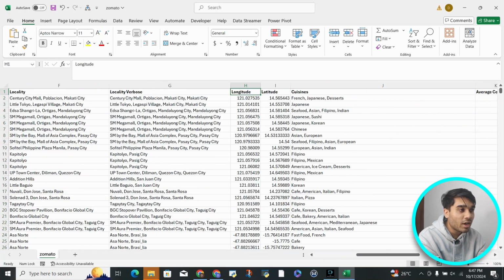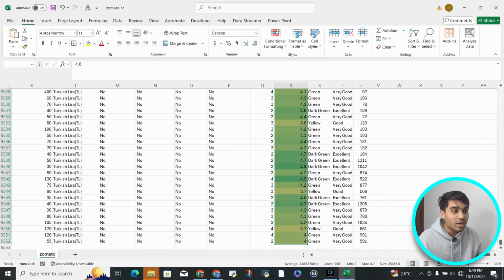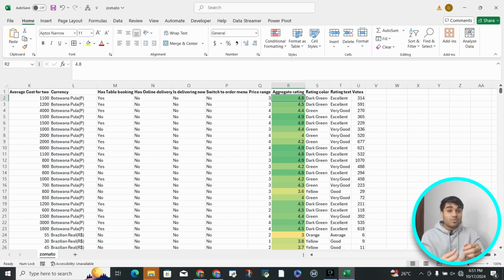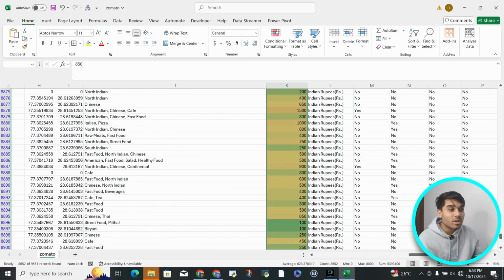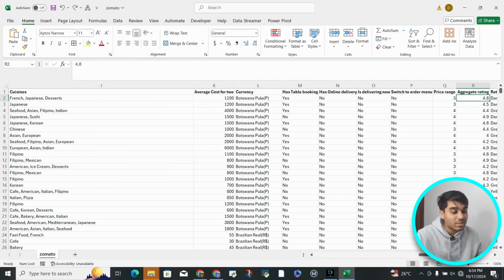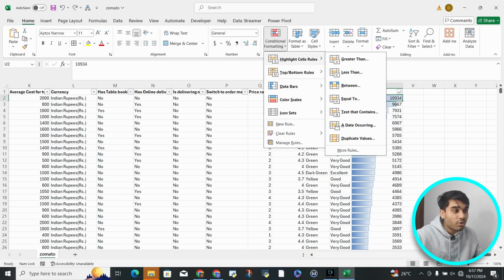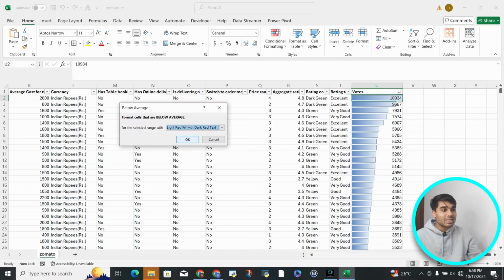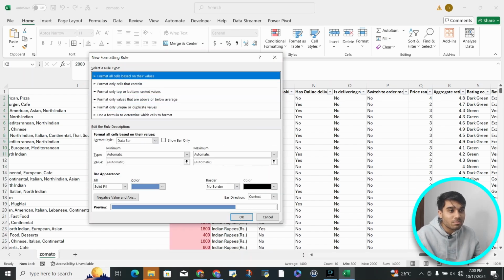Excel Marathon Day 4: How to ace Conditional Formatting!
Welcome back to The Root Experts! We learn the A-Z of Excel in one quick series. In Day 4 of our Marathon we learn: Conditional Formatting!

Happy Learning ;)